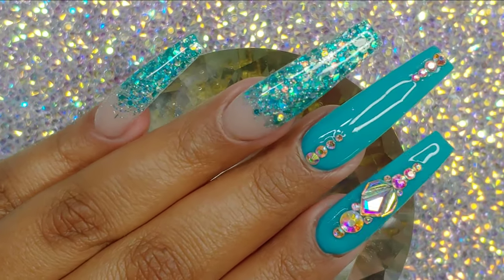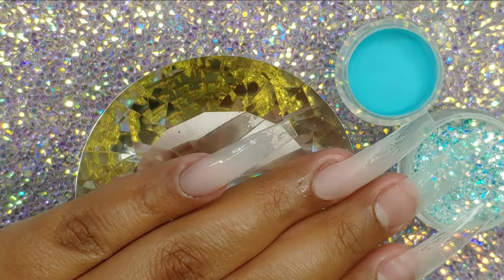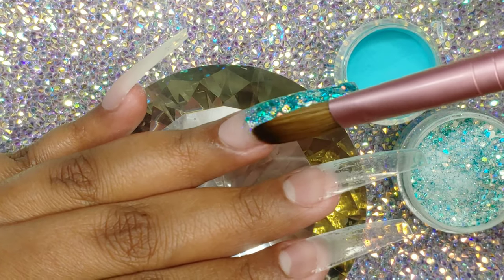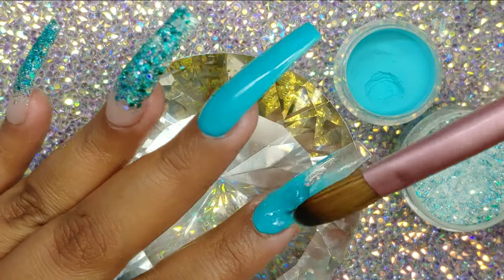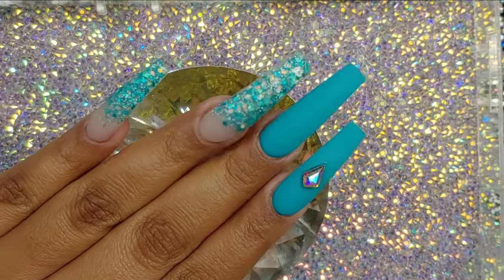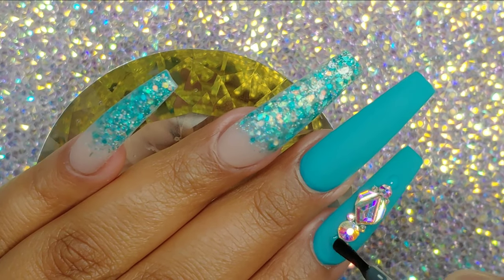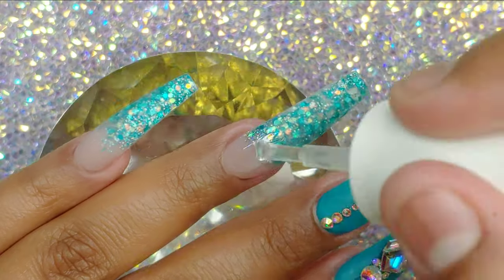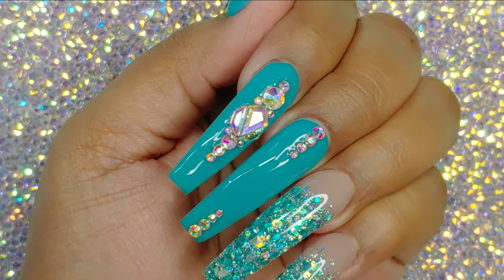Turquoise Acrylic Nail Design/ Glitter fade/ Long Nails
Hello chikas hows everyone. hope u enjoy todays video.

kolinski #16 brush

nail tips